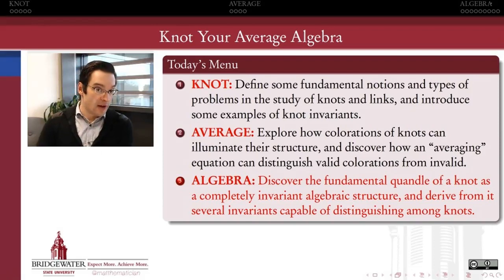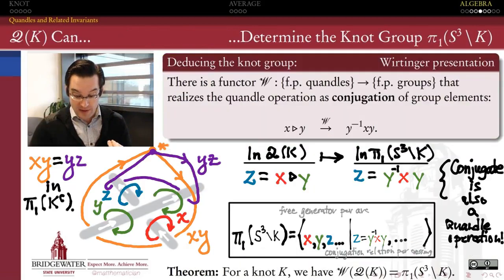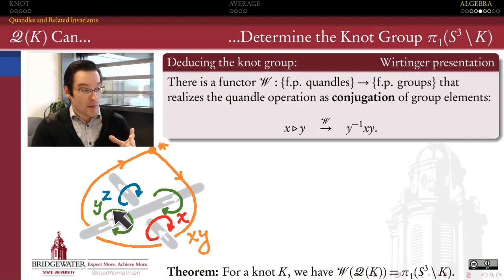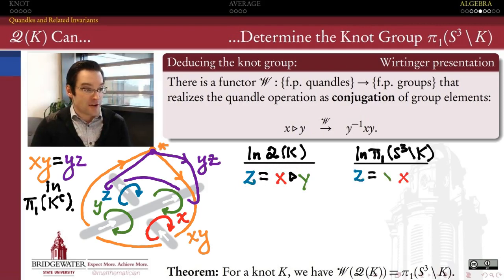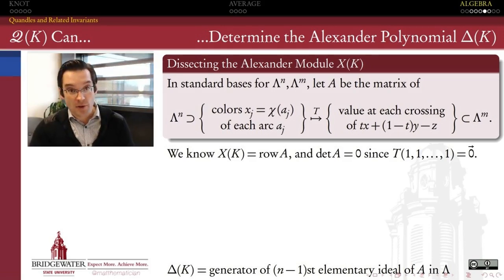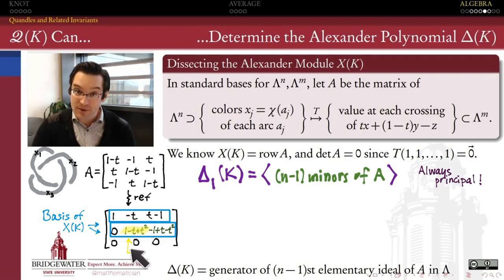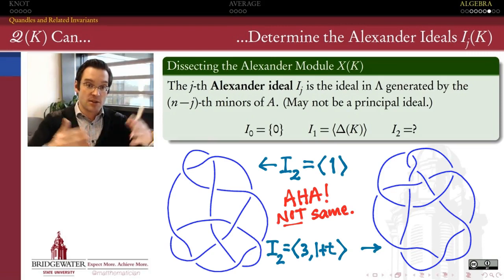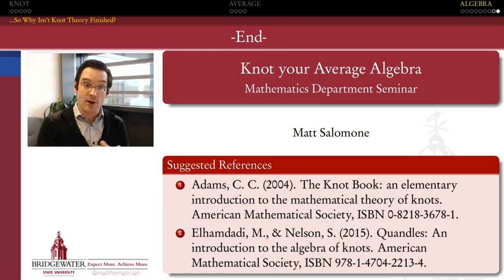Knot Your Average Algebra: 4b. Algebra Examples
Looking at some algebraic invariants that can be discovered from the fundamental quandle of a knot, and concluding this seminar.